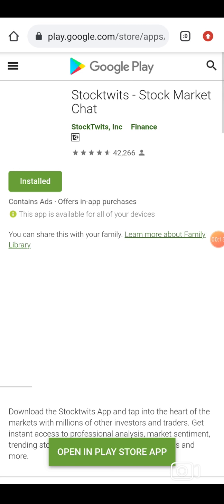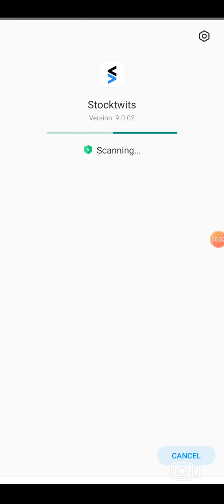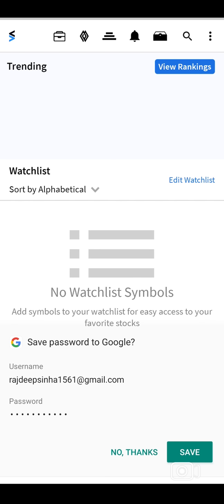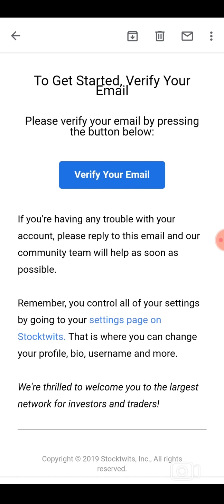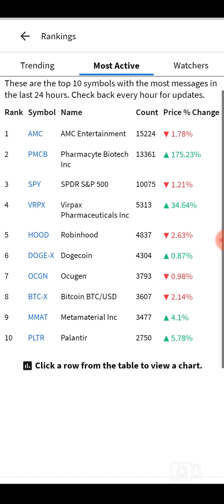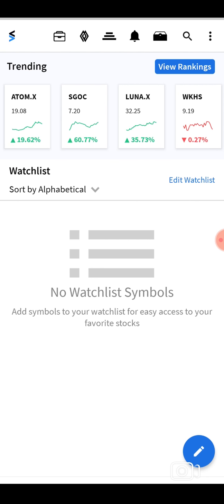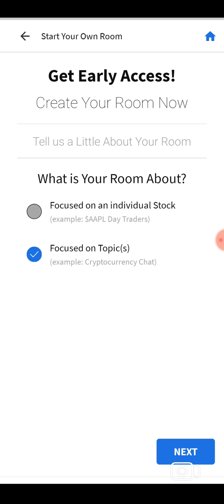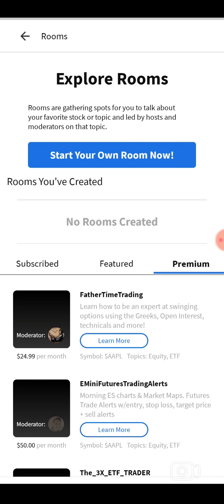Stocktwits Signup Procedure